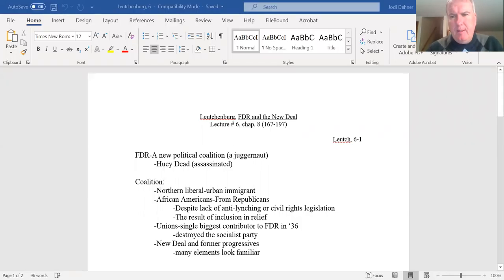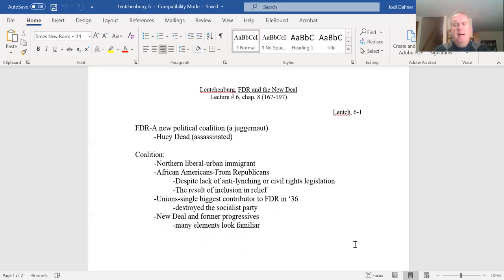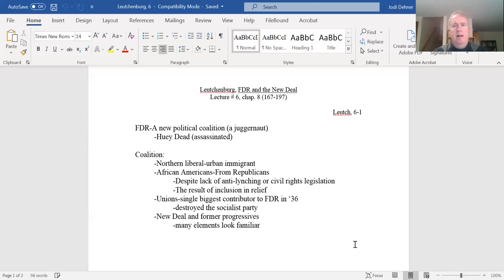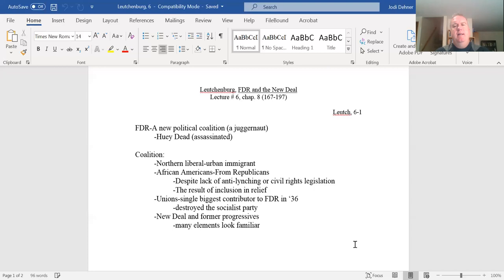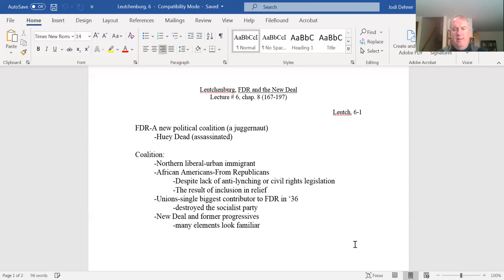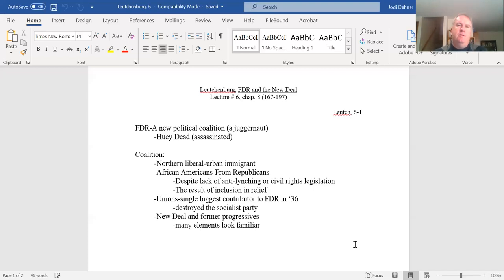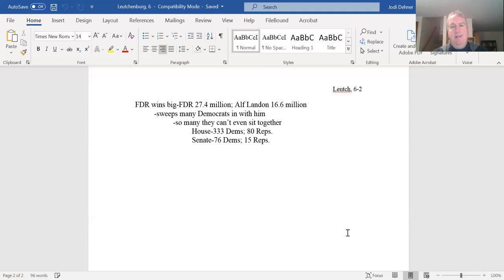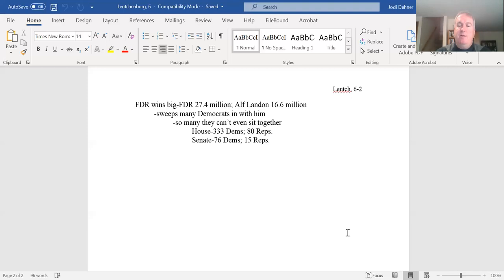Hist 132, Leutch lect # 6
Lecture # 6, Chapter 8 from Leuchtenburg _FDR and the New Deal_.